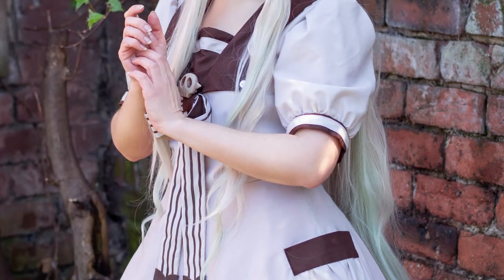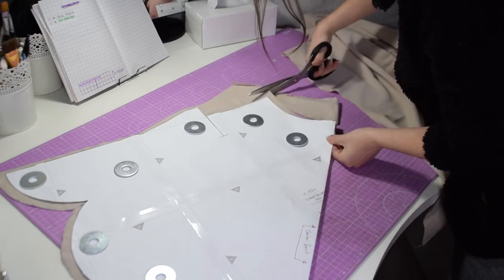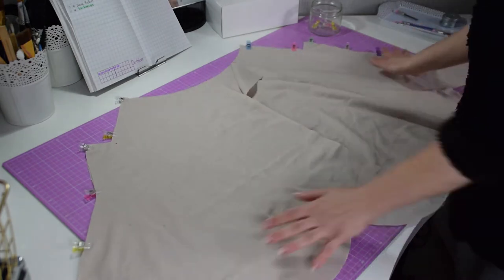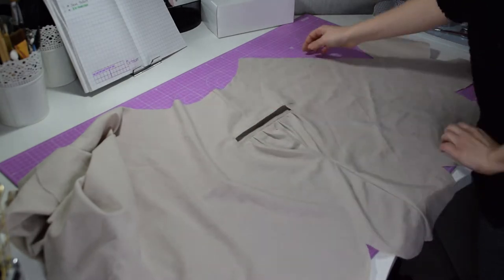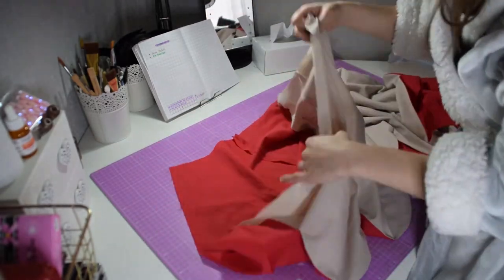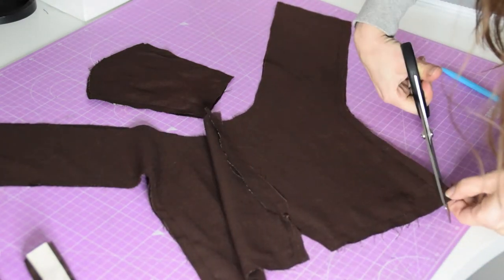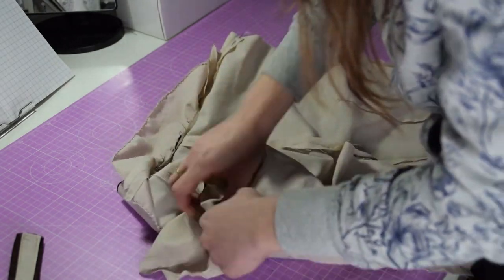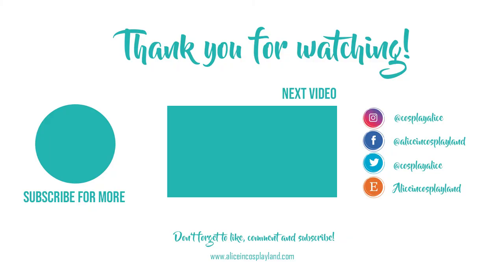How I made my Yashiro Nene cosplay. Sewing tutorial and pattern!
It is time for a sewing tutorial. This is how I made my Yashiro Nene dress from Toilet Bound Hanako-kun. Learn how I made the sleeves and scalloped edges as well as some useful tips and tricks.

✿ Sewing equipment ✿
♦️ Sewing scissors
♦️ Embroidery scissors

✿ Recording equipment ✿

♦️ Tonor PC Condenser Microphone
♦️ Nikon D3300 DSLR Camera
♦️ Neewer 2.4G 480 LED lights